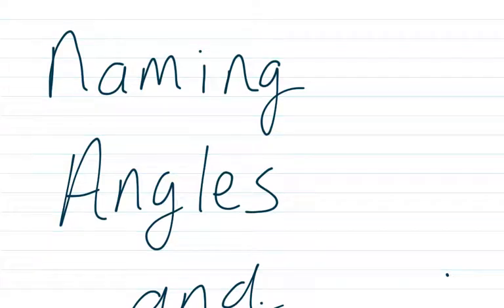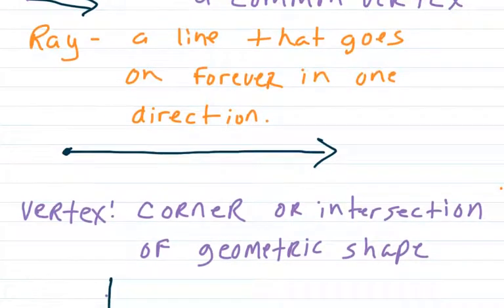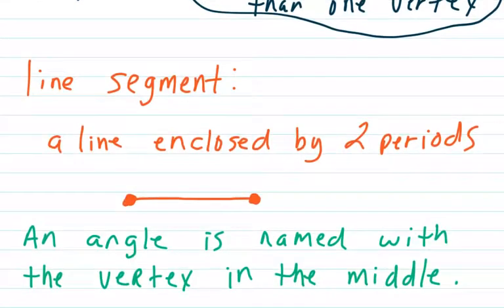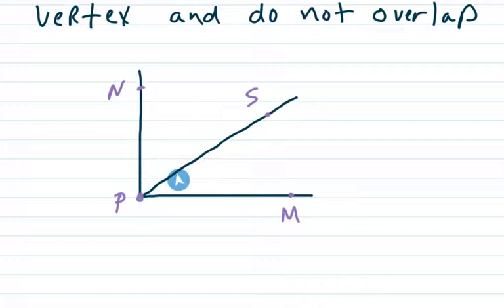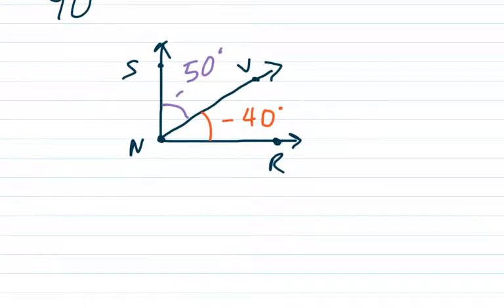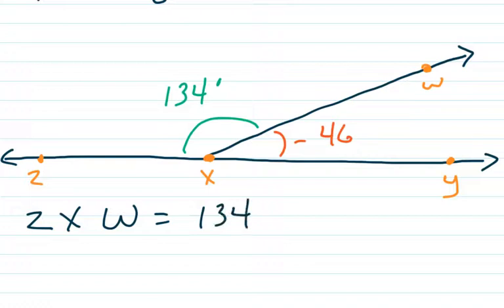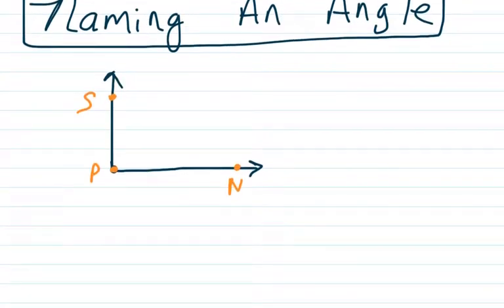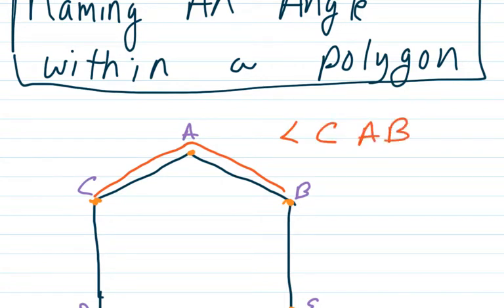Naming Angles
Flipped lesson about naming angles